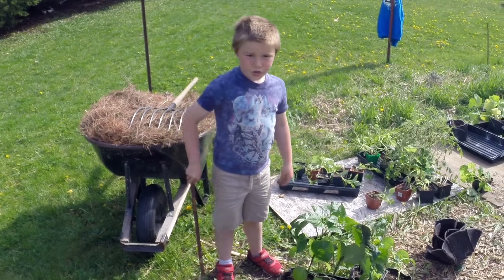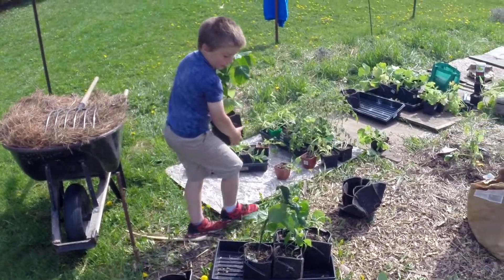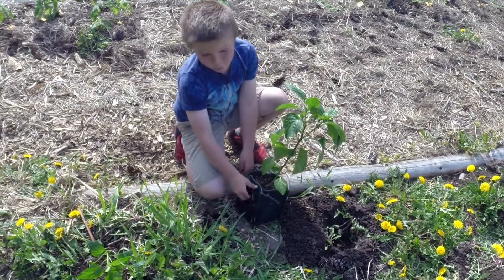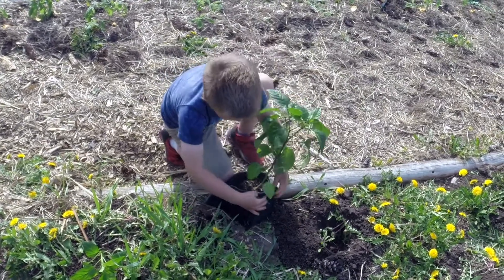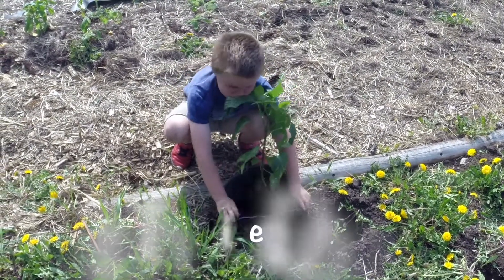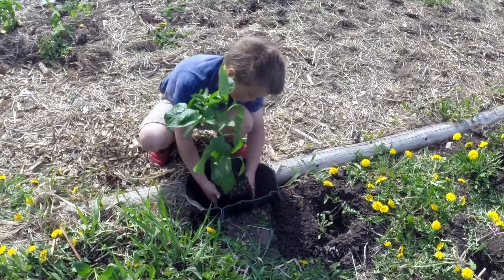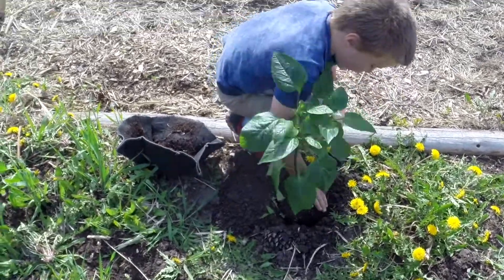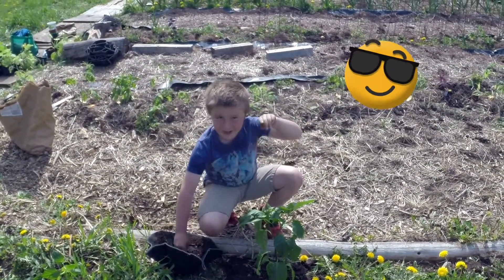Transplanting Made Easy With EZ Swap Pots!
Discover the magic and simplicity of the EZ Swap Pots from a professional gardener!!  Truly Make Transplanting Easy & Minimize Transplant Shock!!

It's as simple as unsnapping 4 snaps; pushing down the sides; and gently lifting from the bottom.  No need to mess with the roots as the pots prevent circling roots and do the root pruning for you!!